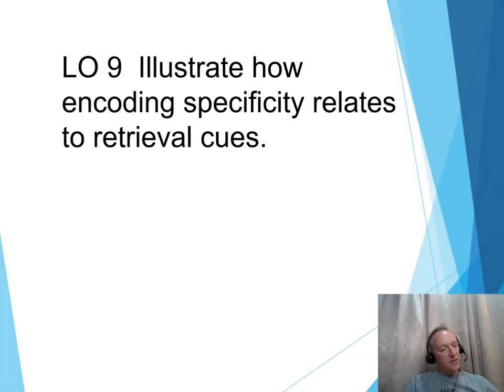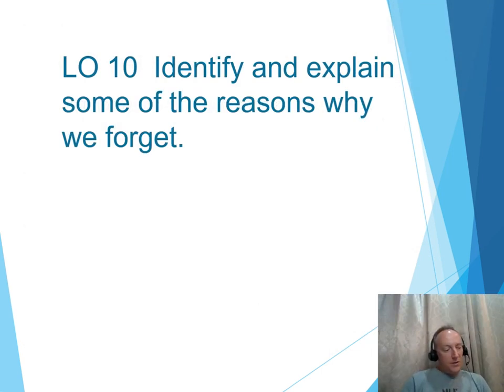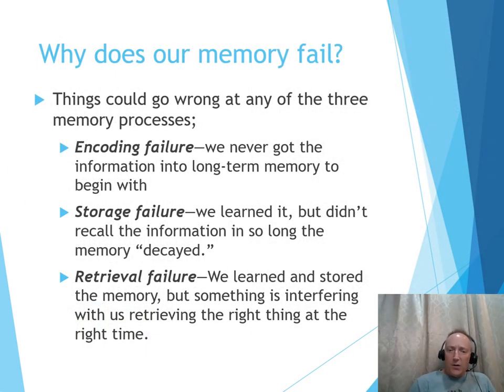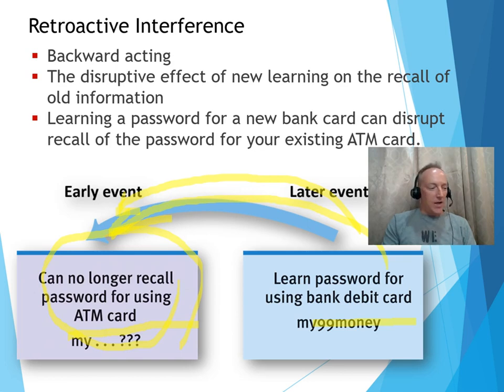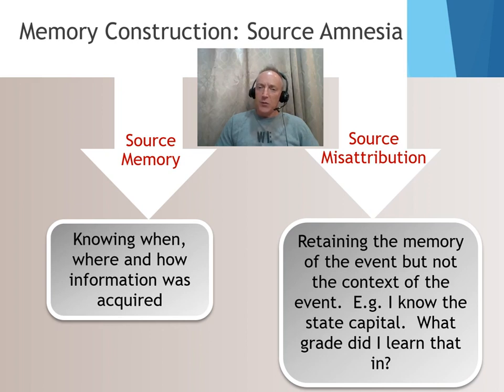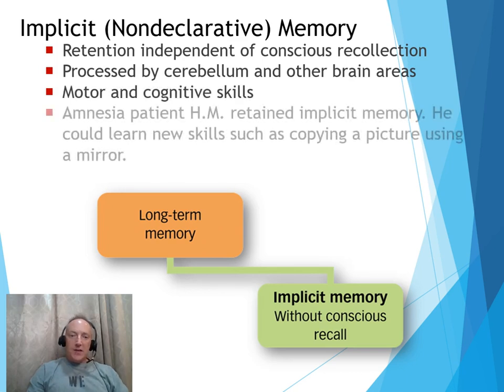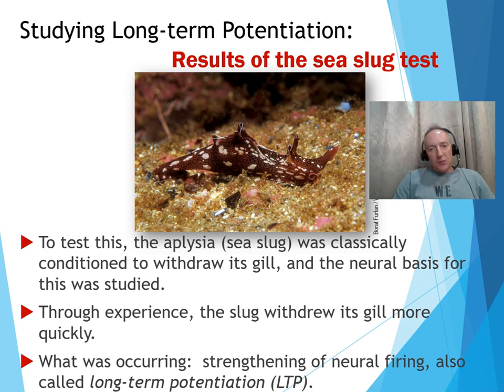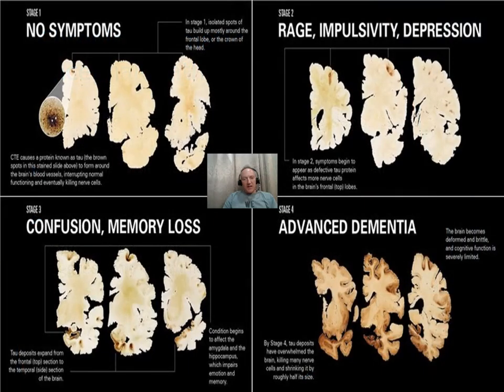Chapter 7 Memory 2021 narrated video lecture part 2 default